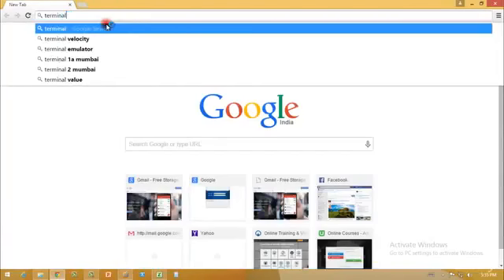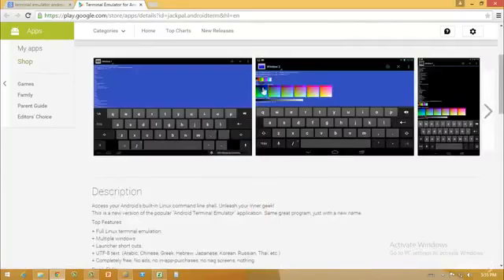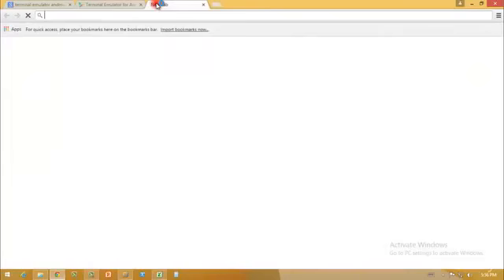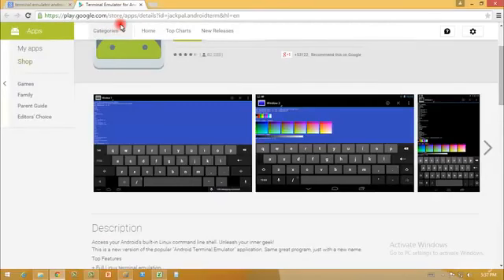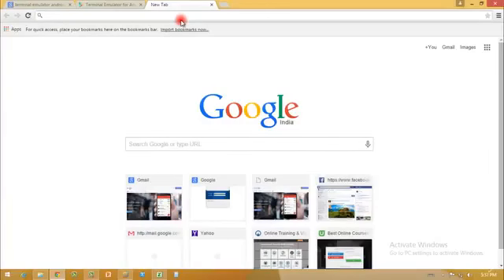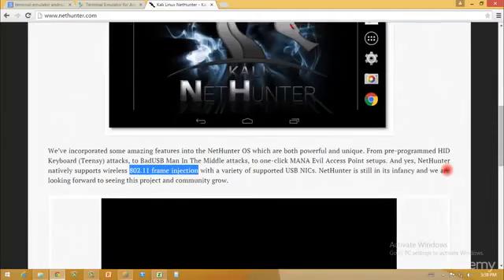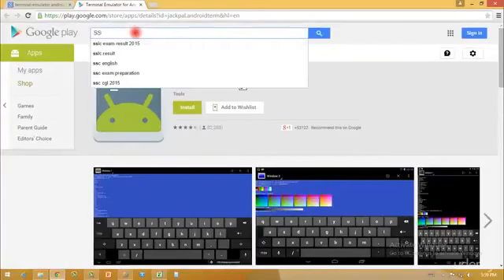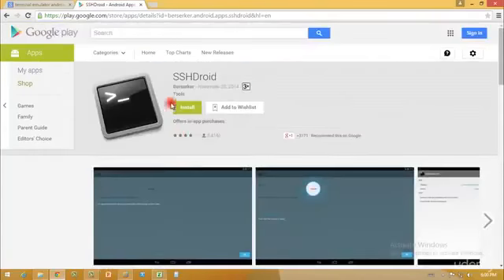Lesson 83 _ Introduction To Hacking.mp4